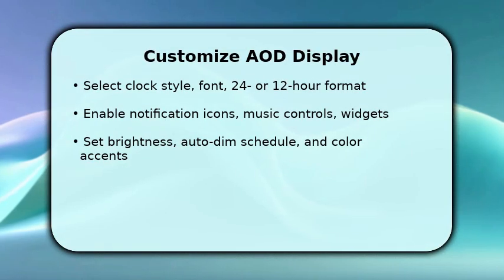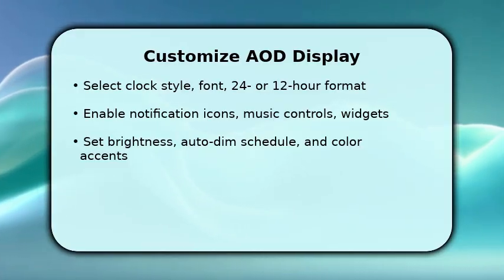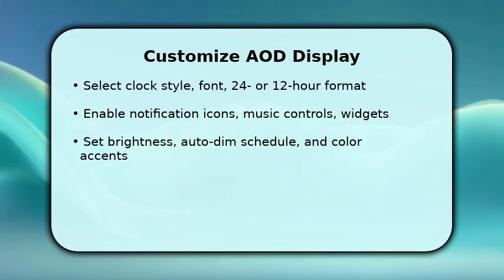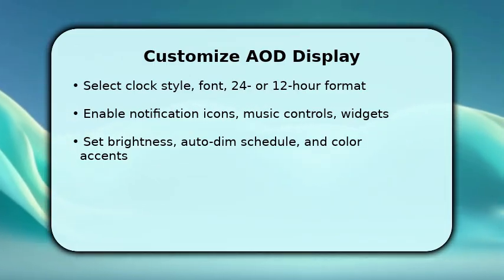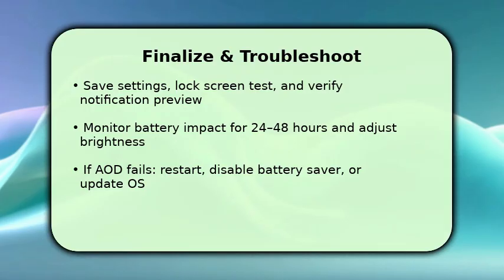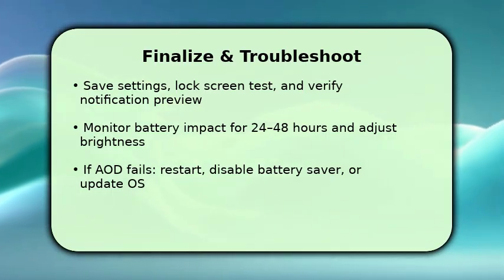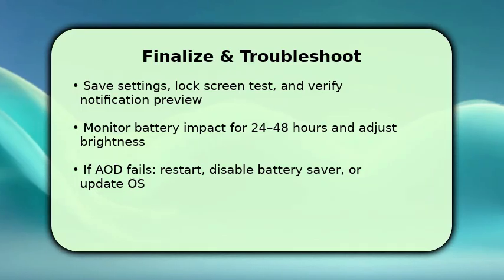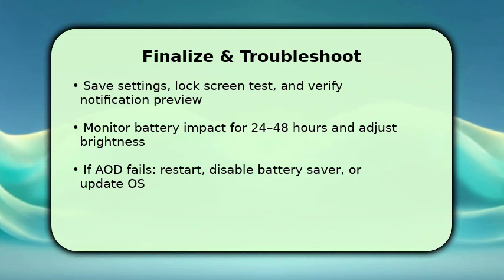How to See Always on Display (easy Method)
Discover the simple steps to keep your device always on display. This quick guide covers essential tips and tricks for setting up an Always On Display (AOD) feature, ensdicting a seamless experience with minimal effort.